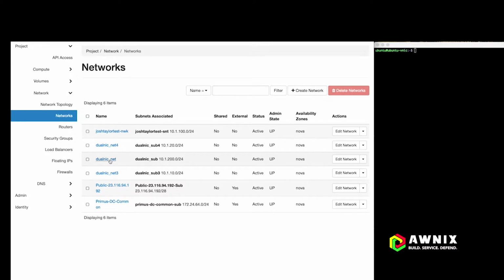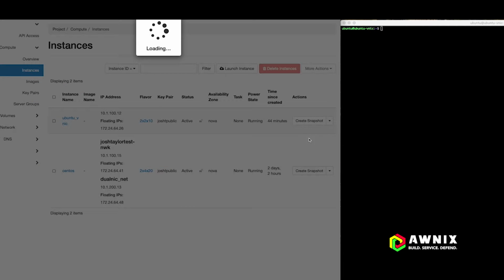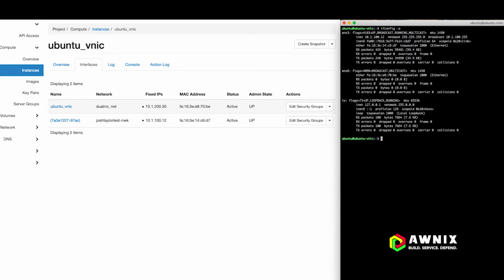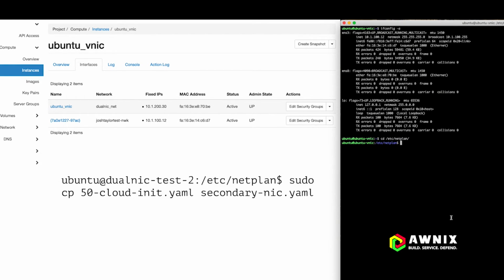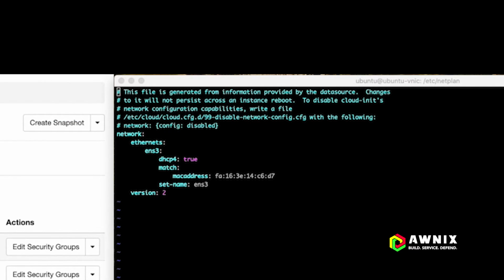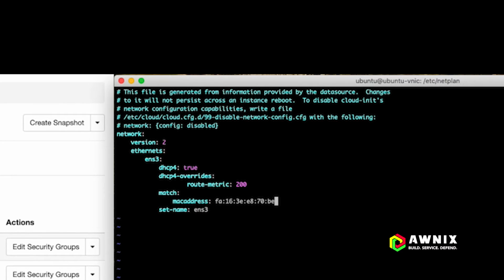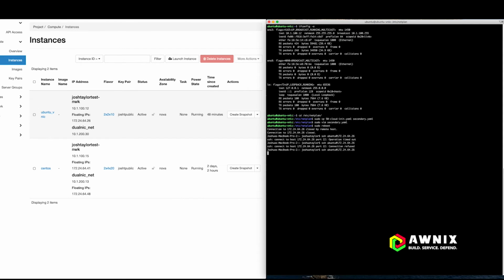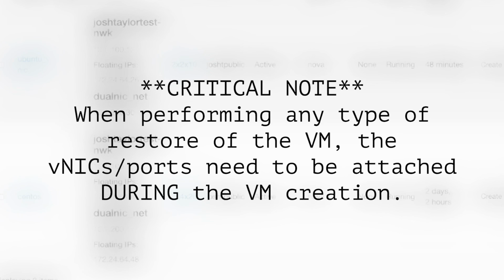How to Cloud: Setup multiple vNICs on OpenStack-based Ubuntu 18.04 VM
This tutorial guides you through adding a secondary vNIC to an existing OpenStack-based Ubuntu 18.04 VM. By adding the secondary vNIC as outlined in this process, you will ensure that all vNICs persist through a VM restore.

FOLLOW  US FOR MORE CLOUD TRAINING